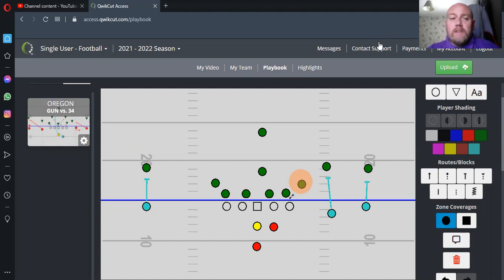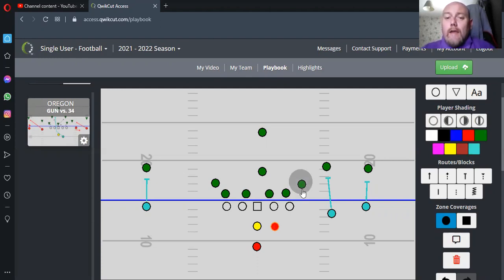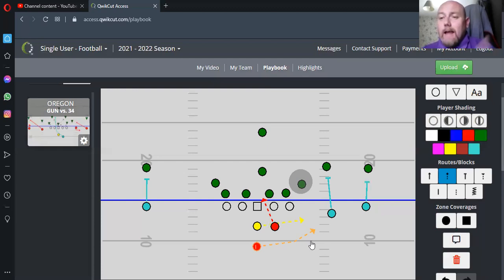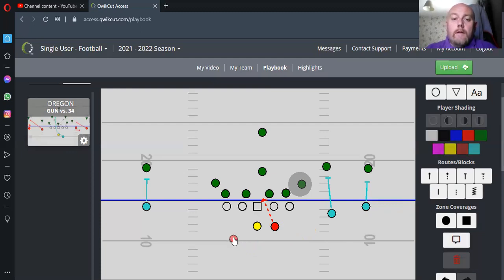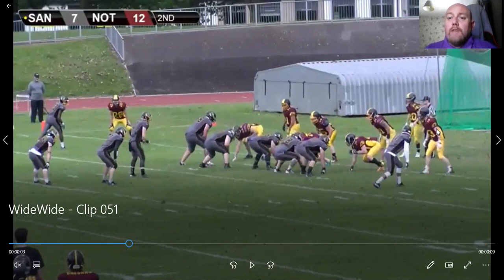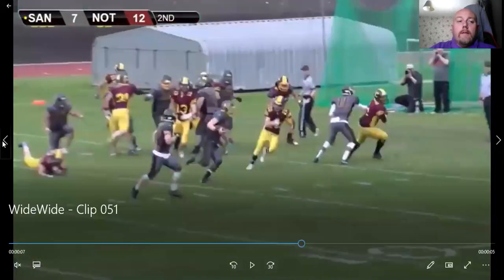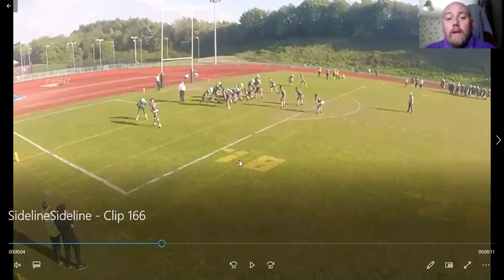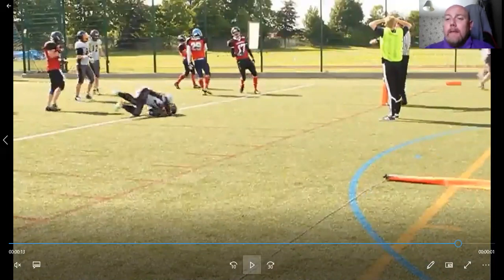5 minute installs ...Running triple option with a Spread Offence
can u run triple option from a spread offence? ( air raid ) a perspective.